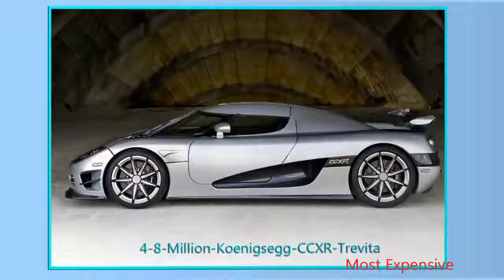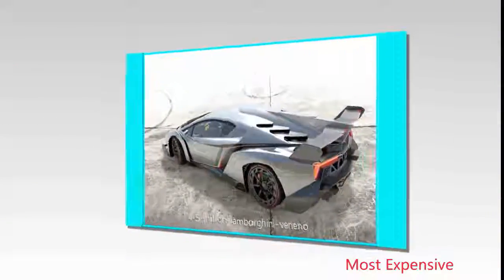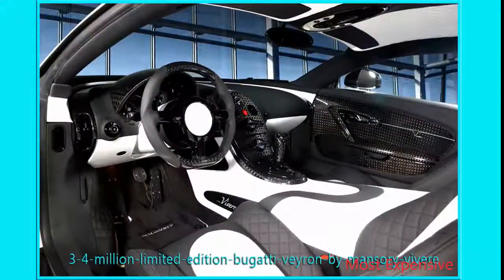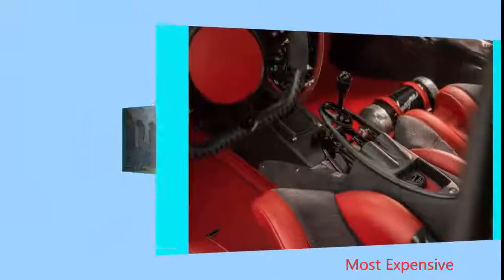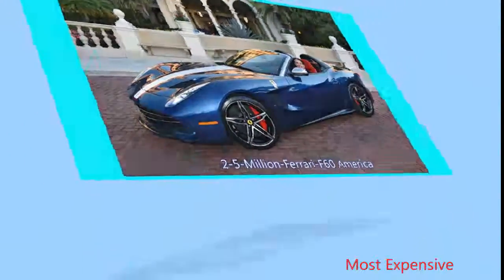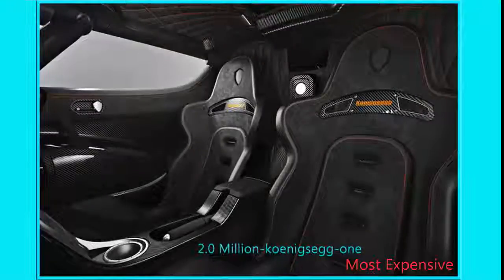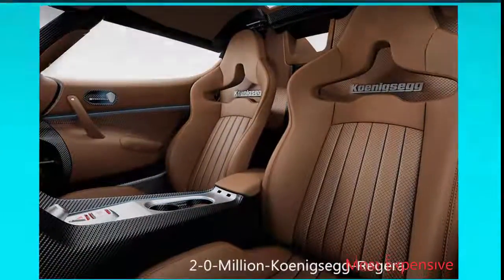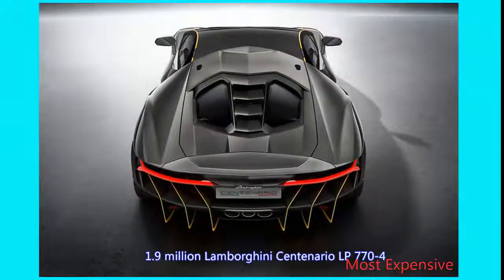TOP MOST EXPENSIVE CAR IN THE WORLD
Number one
4.8 million Koenigsegg CCXR Trevita
Koenigsegg makes its first appearance on our list with the CCXR Trevita, and it does so as the most expensive because The car is literally coated in diamonds. For the Trevita, coating carbon fibers with a diamond dust-impregnated resin.
Underneath the lustrous finish lies a 4.8-liter, dual-supercharged V8 with a total output of 1,004 hp and 797 lb-ft, which means it should have little to no trouble overtaking semis on the freeway.

 Number two
$4.5 million Lamborghini Veneno

That’s the name Lamborghini chose for the modified Aventador. We can’t speak for the company’s motivations, but the name is fitting for a vehicle that looks so positively looks  deadly, so undeniably like venomous.

 The only thing more remarkable than the look is the price — a whopping $4.5 million.
The Veneno is fast, and that should come as no surprise. Its 6.5-liter V12 spins all the way up to 8,400 rpm to deliver 740 hp and 507 lb-ft, surging the car to 60 mph in 2.9 seconds.

Number three

$ 3.4 million W Motors Lykan Hypersport

Most coolest car Lykan Hypersport in Dubai. In a franchise filled with high-end exotics and one-off custom creations, the fact that the Hypersport got so much focus is a testament to its magnetism.
The Hypersport boasts a 3.7-liter, twin-turbo flat-six that yields 770 hp and 708 lb-ft.
It’s not just Dominic Toretto who benefits from this level of performance though, as the Abu Dhabi police force has drafted the Hypersport into patrol duty  the authorities can keep up with any baddie that tries to get cute on the freeway. Pedal to the floor, 0 to 62 mph is accomplished in just 2.8 seconds, and top speed is a downright scary 240 mph.

Number four

$3.4 million Limited Edition Bugatti Veyron by Mansory Vivere

The Best Car from  Bugatti Veyron is must in this countdown.
Augmented by German witch doctors Mansory, the 1,200-hp Veyron starts out as a Grand Sport Vitesse Roadster, only to be adorned with a gorgeous carbon fiber body, a new spoiler package,  upgraded LED lights, a rebuffed cabin, and a redesigned front grill. Further classifying the Veyron as a work of art, maps of historic race events like the Targa Florio are laser etched into the exterior and interior. and it can do 254 mph.

Number five

$2.6 milloin Pagani Huayra BC
The Pagani Huayra is a beast through and through — it’s named after the Incan God of Winds, after all.
. It’s fitted with an enormous active rear spoiler that generates 1,102 lbs of downforce at 155 mph, as well as a wider rear track, The whole deal will cost you a cool $2.6 million (or it would have,

Number six

$2.5 millioin Ferrari F60 America

To celebrate Ferrari’s 60-year tenure in North America, the Italian brand built 10 examples of this stunning bombshell. Based on the F12 Berlinetta, the F60 is so cool undeniably patriotic as it wears a Stars and Stripes color scheme, American flag seat inserts, and classic racing livery all around. Better yet, you can experience the glory with the top down, as the F60 equips a lightweight fabric top that can be operated at speeds up to 75 mph.

Number seven

$2.5 million Bugatti Chiron

With a starting price of $2.5 million and a gorgeous new body, the divine Chiron outdoes its predecessor in every conceivable way.
The supercar’s monstrous specs are made possible by its reworked quad-turbocharged 8.0-liter W16, which now produces 1,500 hp and a monstrous 1,180 pound-feet of torque. We think you’ll agree this Bugatti makes a very strong.

Number eight

$2 milion Koenigsegg one

You can buy a lot with $2 million — a really nice house, about 80 don’t give a damn about logic. Because they’re mega. And after reading what the car is capable of, $2 million might actually be a steal.
The limited-edition One:1 is based on the Agera R, and it earned its poetic moniker by employing a 1:1 kilogram-to-horsepower ratio. The figure on each side of the colon? 1,340. it’s one of the most advanced as well.

 Number nine

 Koenigsegg regera

Koenigsegg regera hybrid  hypercars, we generally fantasize about the holy trinity — aka the McLaren P1, Porsche 918 Spyder, and Ferrari LaFerrari.
Powered by a twin-turbo 5.0-liter V8 and a 4.5-kWh battery pack, the $2 million Regera produces an outstanding 1,500 hp in total, a stat made all the more impressive when you consider the car’s low weight of 3,240 lbs.

Number Ten
1.9 million Lamborghini Centenario LP 770-4
Ferruccio Lamborghini, the man who founded one of Italy’s most iconic car brands, would have turned 100 years old in 2016. To celebrate, Lamborghini created the Centenario, a $1.9 million magnum opus that is equally at home on the racetrack as it is on a bedroom wall poster.